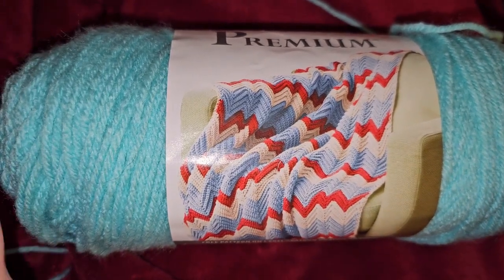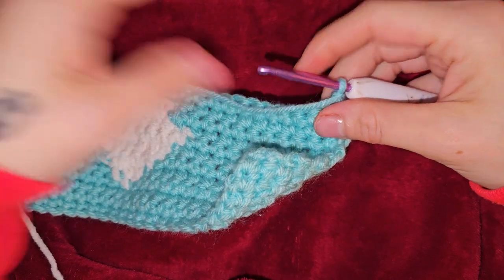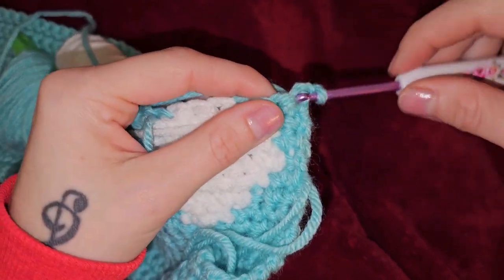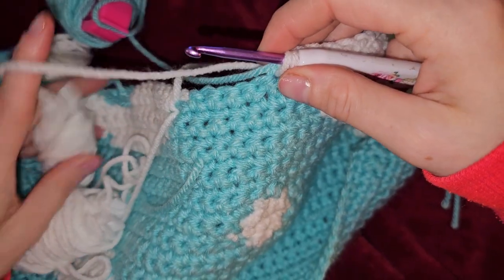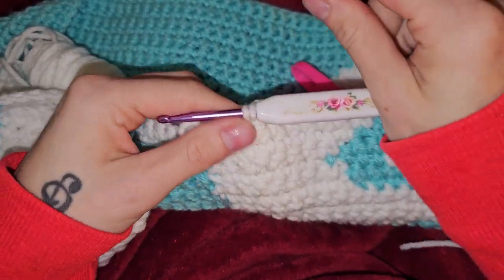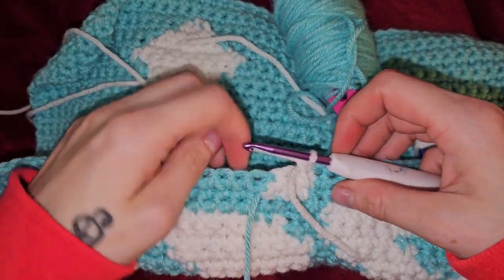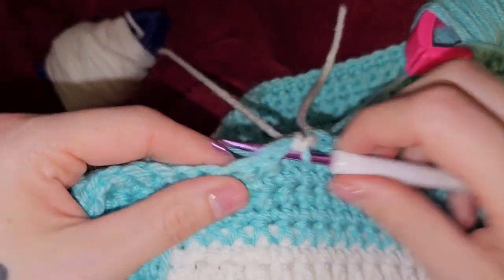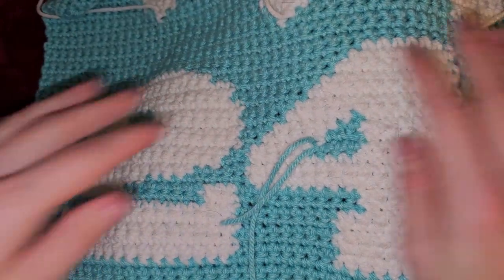Christmas Advent Calendar Blanket Crochet Along Tutorial Square 24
Thank you for joining me. This is the 24th Square to the Advent Calendar Blanket that we will be making, Follow along for all the squares and make a beautiful Christmas blanket

 / endlessknotzcanada

 / endlessknotzcanada